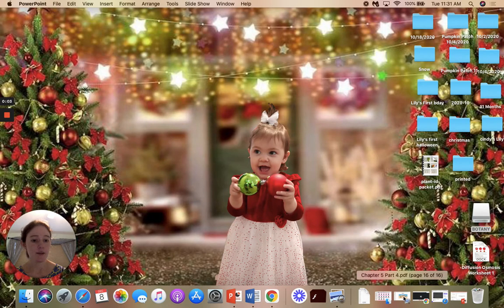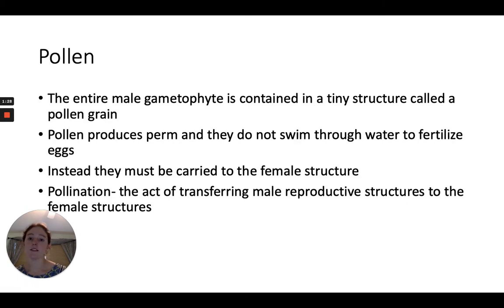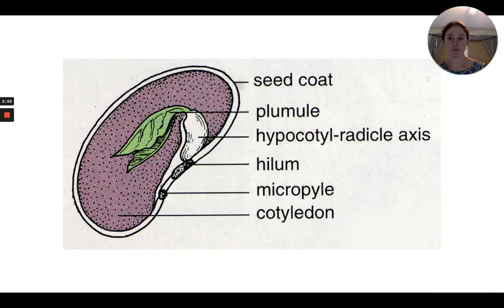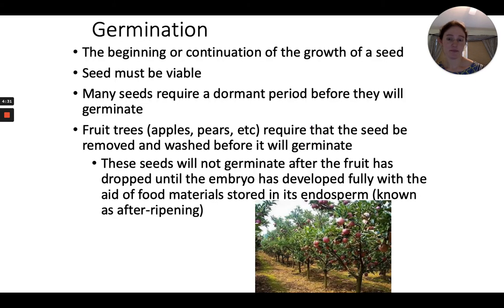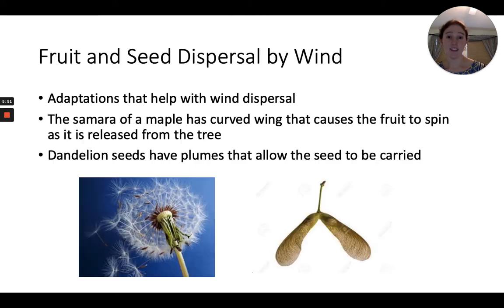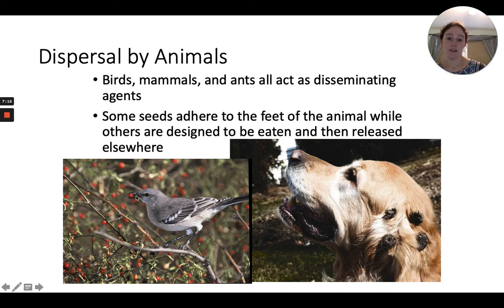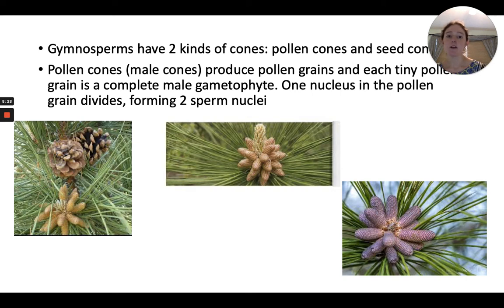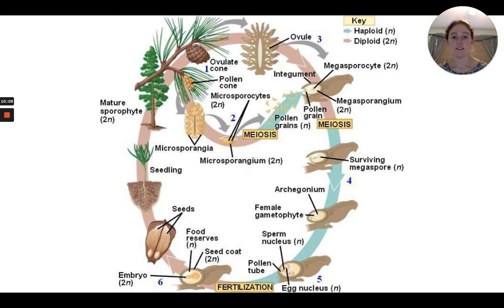Seeds and Gymnosperms